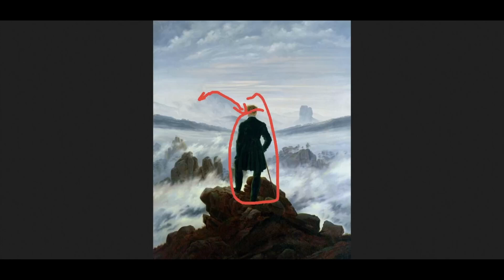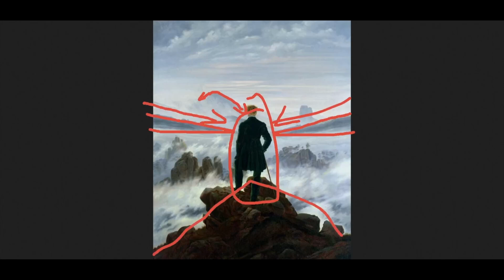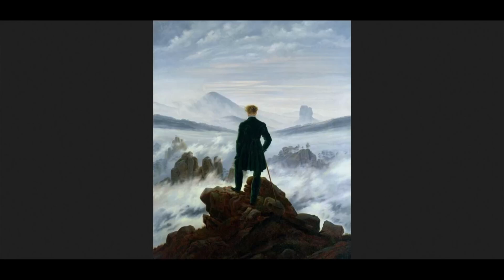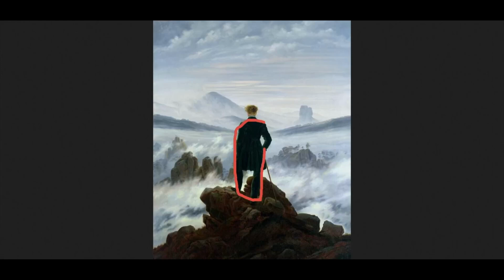An Analysis of Friedrich's Wanderer above the Sea of Fog Painting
This is an art analysis of the 1818 painting Wanderer above the Sea of Fog by Caspar David Friedrich